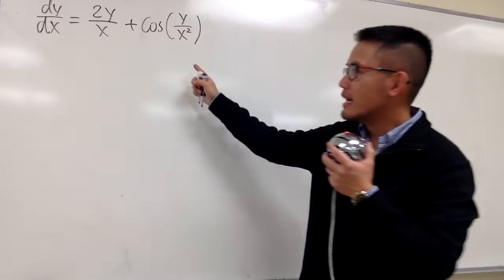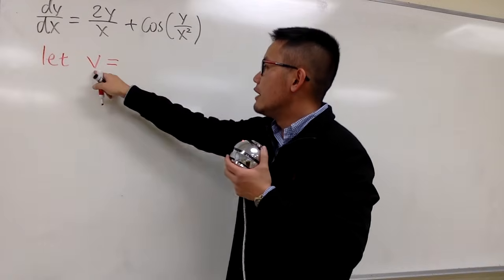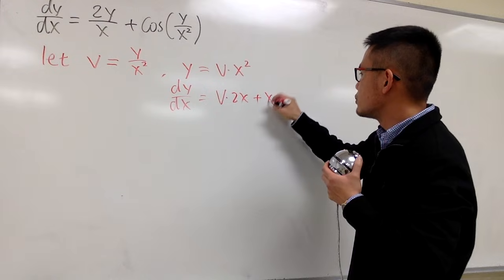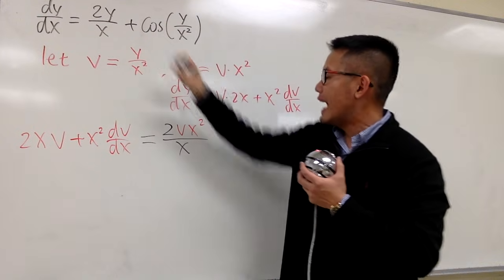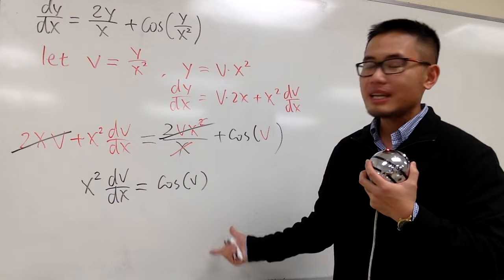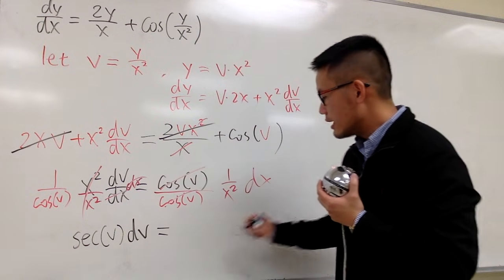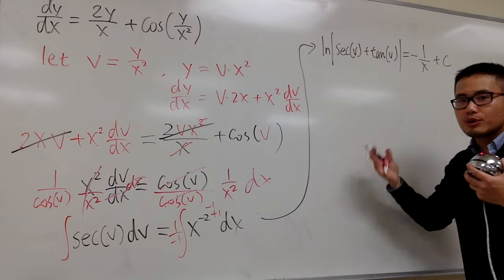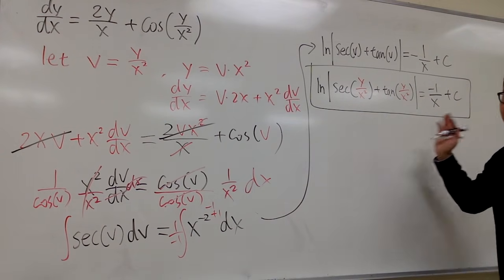solve differential equation with substitution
blackpenredpen